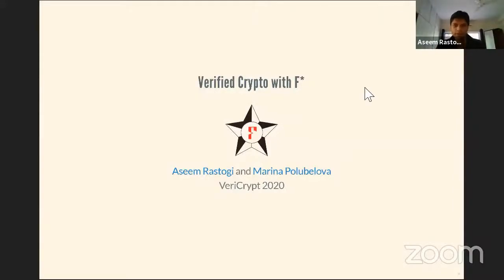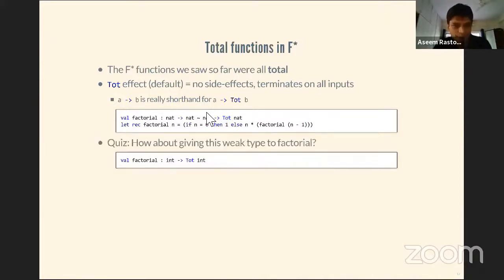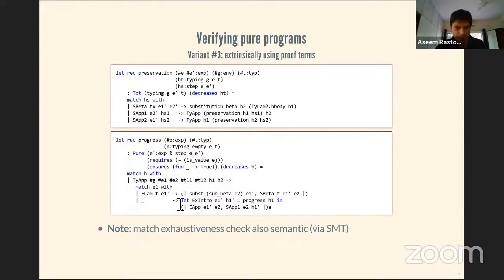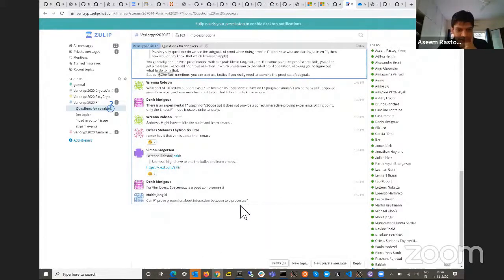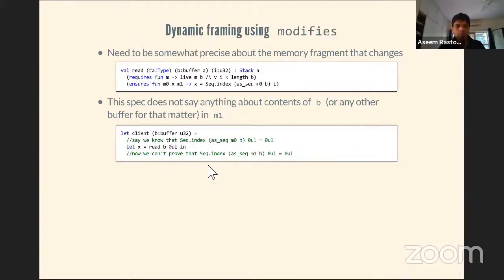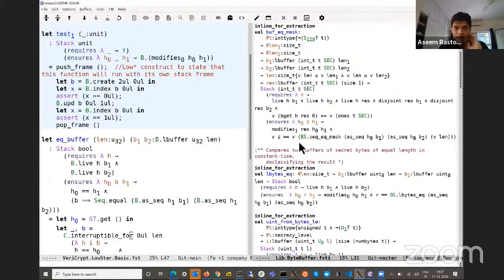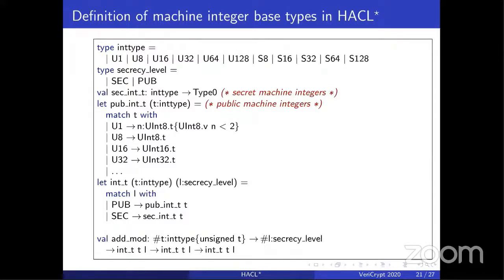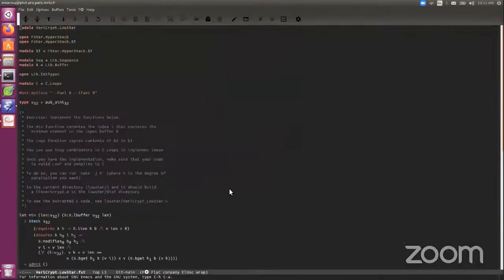F*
F* is a general-purpose programming language and security-oriented verification framework. It has been used to develop verified high-performance implementations of cryptographic algorithms in the HACL* library as well as verified implementations of protocols like Signal and TLS 1.3.